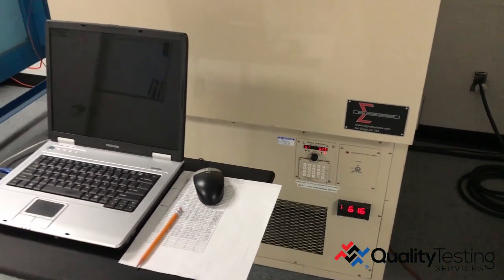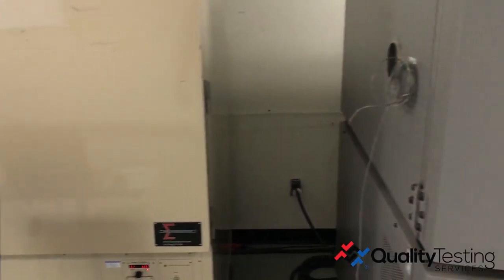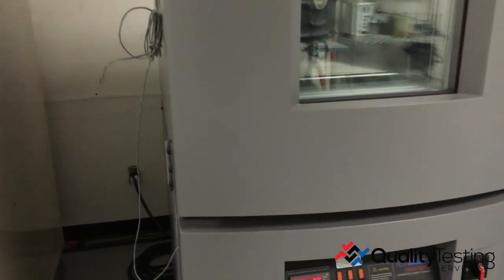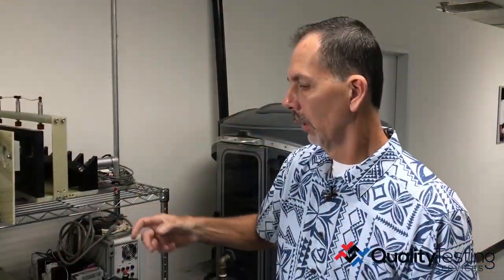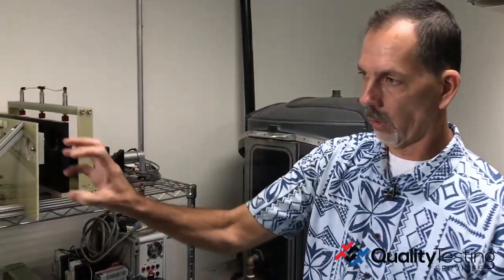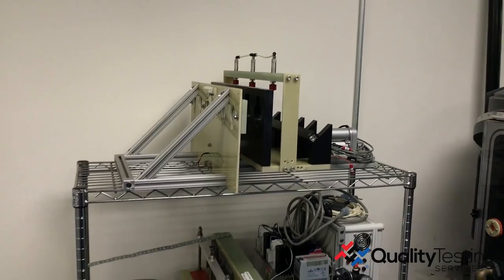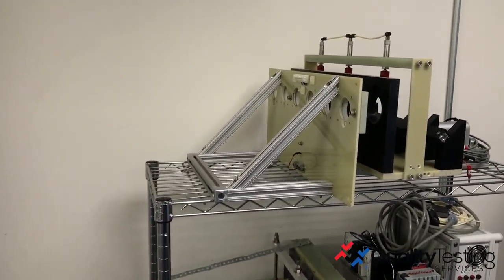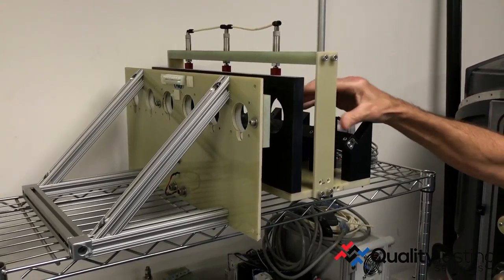Main video for QTS for approval